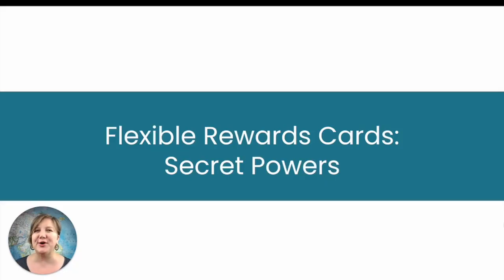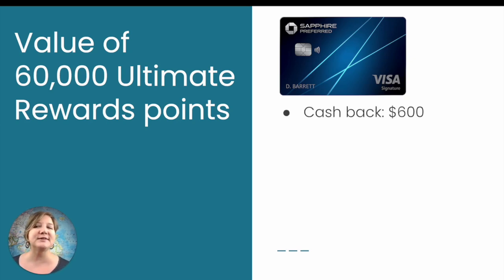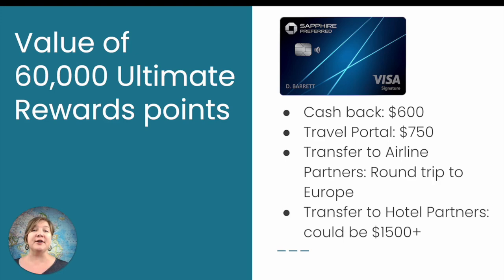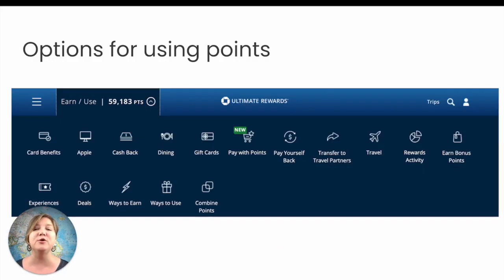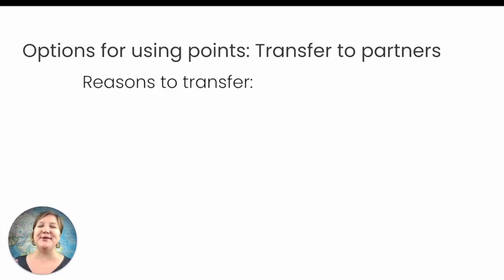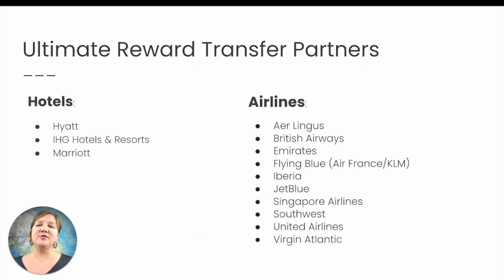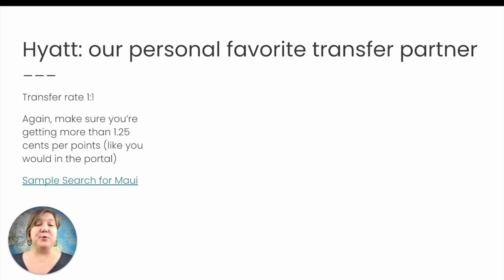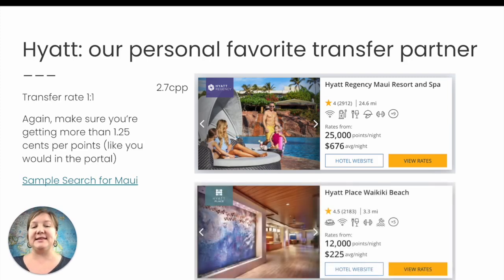Why transferring points stretches them farther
Click "Show More" to see Ad Disclosures

All information was accurate at time of recording, however benefits and credit card details can and do change. Please always review the links in the show notes and check our blog for the most up-to-date info.

Transfer partners are airlines and hotels that have partnered with a bank so that you can move your rewards into their loyalty program. Each bank has a different set of transfer partners.

When you redeem points for cash back or through a travel portal, the value of the point will be set by the bank. When you transfer points to transfer partners, your points can easily be worth two to three times as much. If you are booking business or first class airline tickets with points (which is not something we cover in this course), the value can be much higher.

This video is part of my free course which you can find in its entirety at learn.katiestraveltricks.com

New Here?
Hi, I’m Katie from Katie’s Travel Tricks! I am here to help you learn the secrets that my family has been using for over a decade, using everyday expenses and welcome offers to supercharge your points earning. When you learn to do this, you can cover entire vacations every year.

Our family has been to Hawaii, Asia, the Caribbean, Europe — and more — all thanks to strategically earning and redeeming points. We've done this on a limited travel budget and now want to help you do it, too.

🎒 Favorite Travel Gear

Katie's Travel Tricks is part of an affiliate sales network and receives compensation for sending traffic to partner sites, such as CreditCards.com. The content in this podcast is accurate as of the posting date. Some of the offers mentioned may no longer be available. Editorial Disclosure: Opinions  expressed here are the author's alone, not those of any bank, credit card issuer, hotel, airline, or other entity. This content has not been reviewed, approved or otherwise endorsed by any of the entities included within the post. The content of this video is accurate as of the posting date. Some of the offers mentioned may no longer be available.